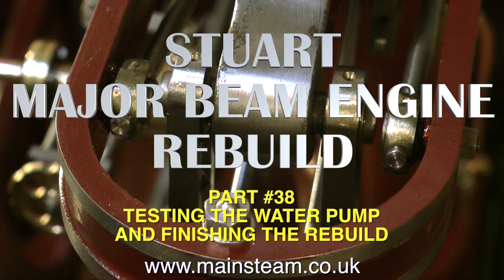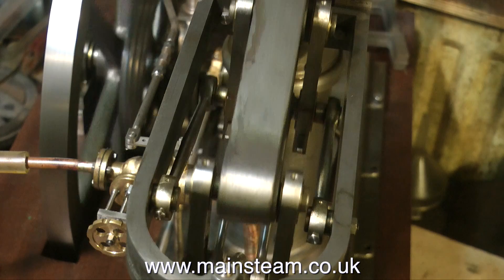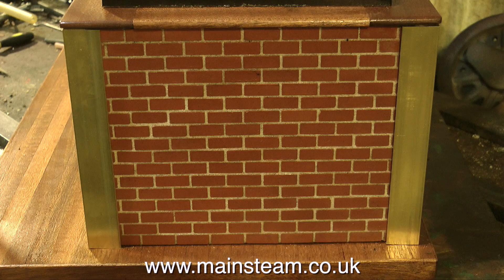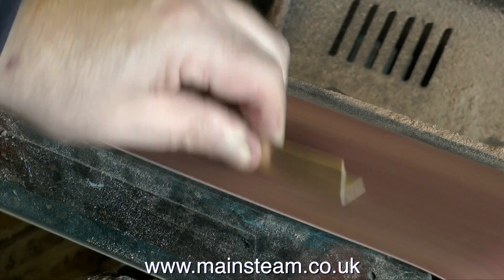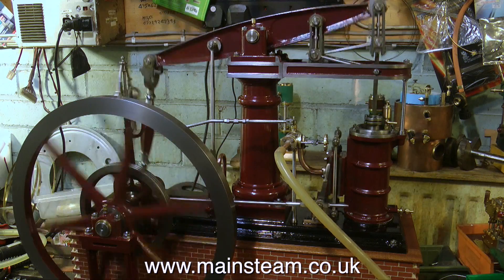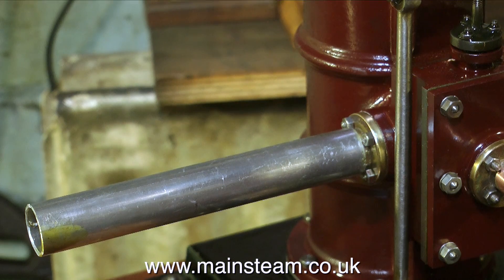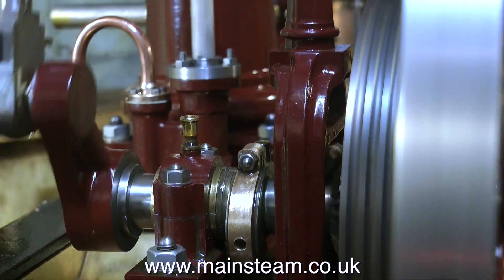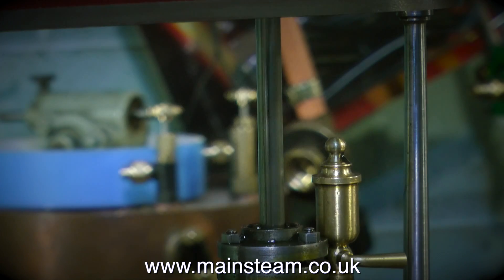STUART MAJOR BEAM ENGINE REBUILD - PART #38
Stuart Major Beam Engine Rebuild - Part #38. The conclusion of the Rebuild. Testing the water pump and painting the plinth corner pieces. IF YOU WOULD LIKE TO BECOME A PATRON OF MY YOUTUBE CHANNEL, OR EVEN MAKE A SMALL DONATION VIA 'PAYPAL" TO HELP ME MAKE EVEN MORE OF THESE MODEL STEAM TUTORIAL VIDEOS - PLEASE GO